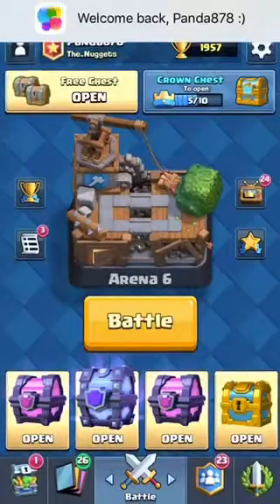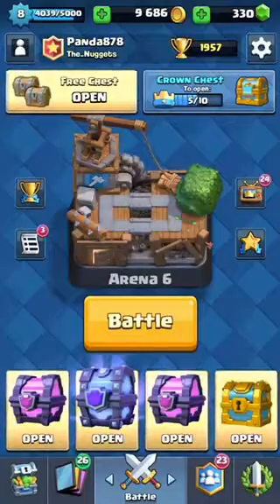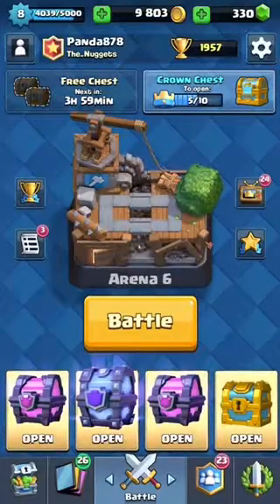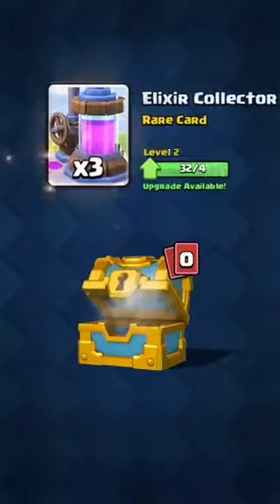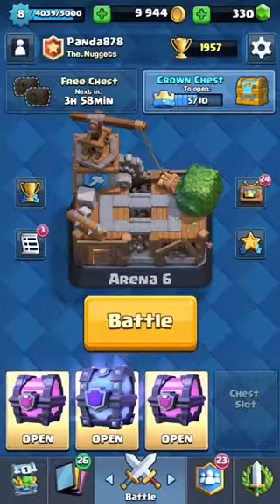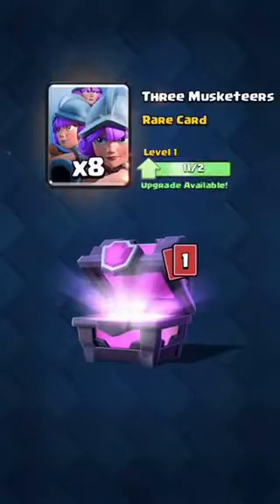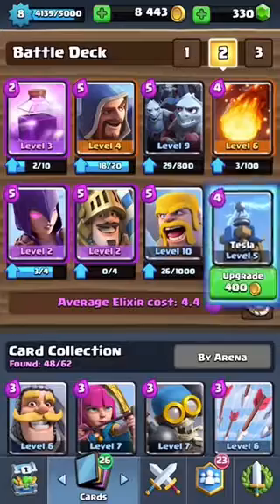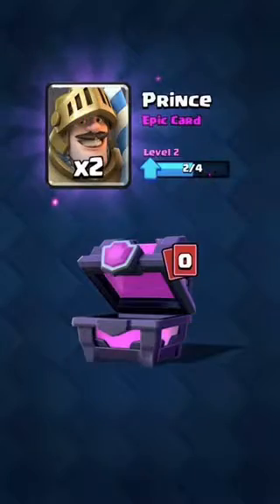CLASH ROYALE: OPENING SUPER MAGICAL CHESTS!!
Hello people, in this Clash Royale video I will be open 1 super magical chest, 2 magical chests, 1 golden chest, an 2 free chests. Find out what I get by watching the video!

P.S. The ending is very weird